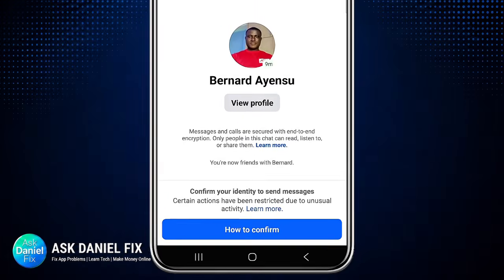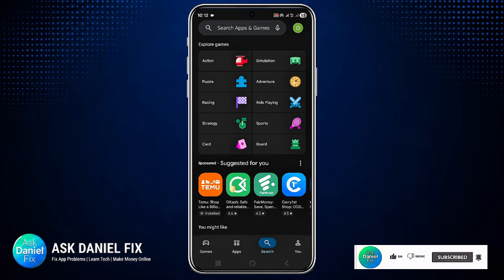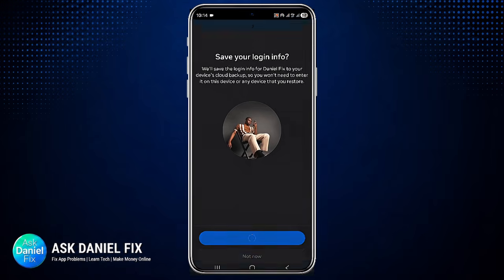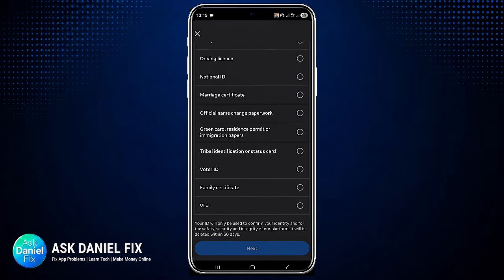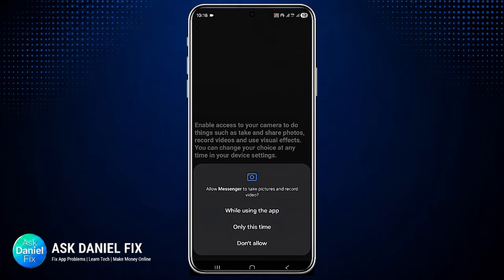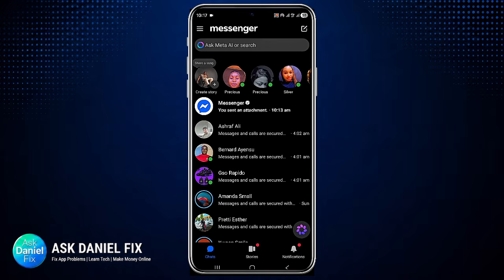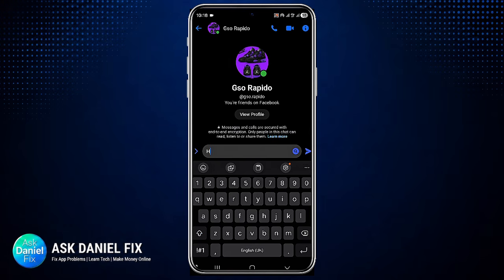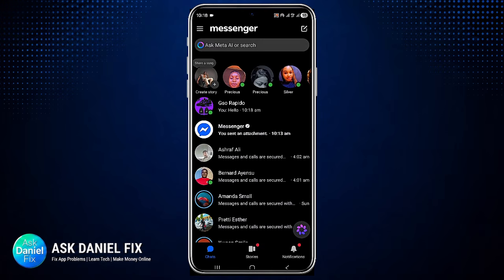Fix Messenger Confirm your identity to send messages Problem || Certain actions have been restricted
Confirm your identity to send messages Certain actions have been restricted due to unusual activity Messenger DM Problem

How to fix messenger Confirm your identity to send messages Certain actions have been restricted due to unusual activity

how to fix messenger confirm your identity to send messages
certain actions have been restricted due to unusual activity
messenger confirm your identity problem
facebook messenger restricted account fix
messenger unusual activity error
messenger unable to send messages
facebook messenger security check problem
messenger account verification issue
messenger sending messages restricted
facebook identity confirmation problem
messenger login security error
messenger restriction fix 2026
facebook messenger problem today